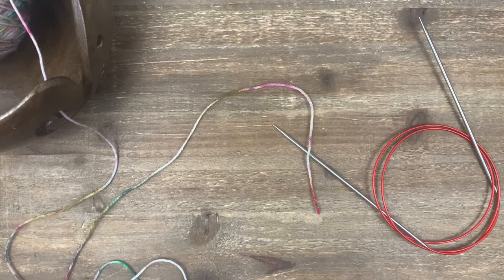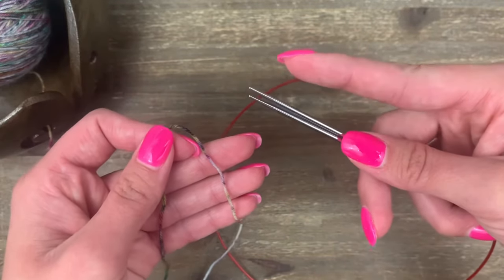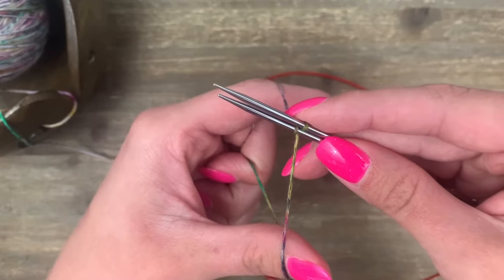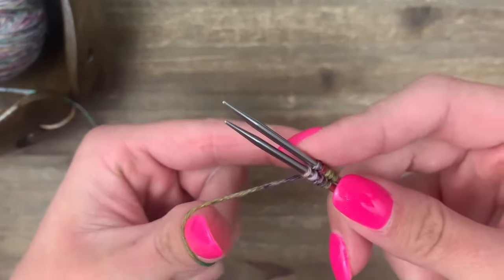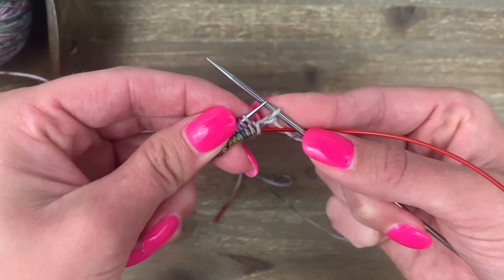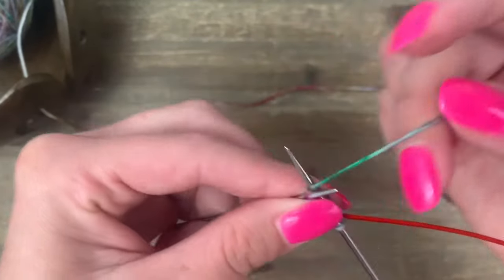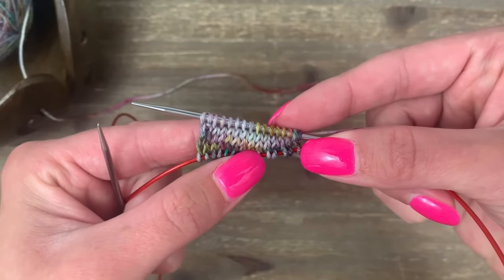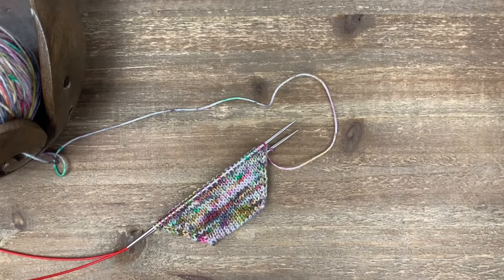Knitty Natty | Tutorials | Toe Up Socks Part 1: Cast On & Toe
This sock tutorial is Part 1 of 3.

Toe Up Sock Part 1 | Cast On & Toe (this video)